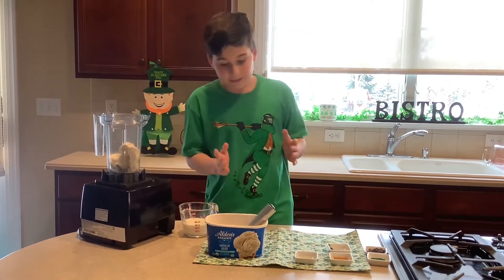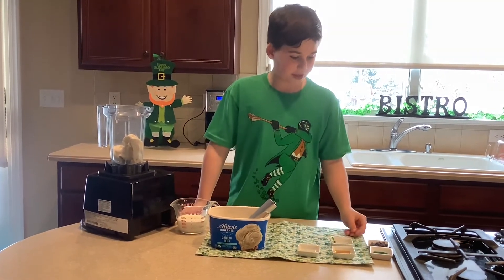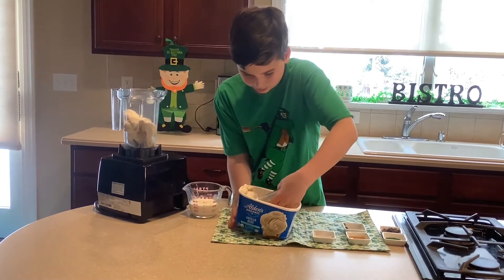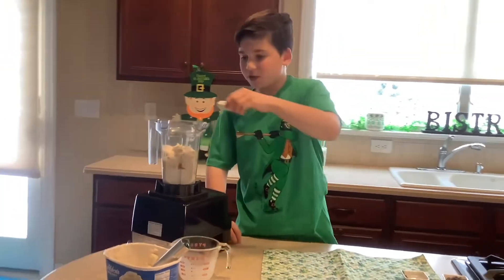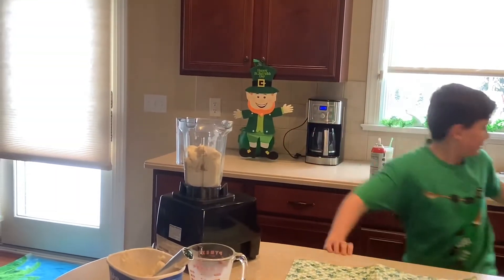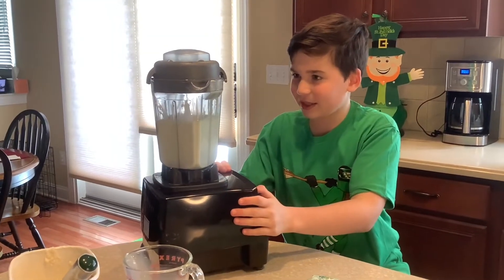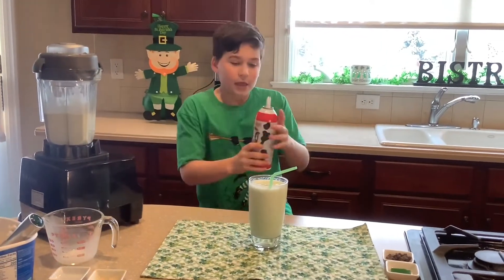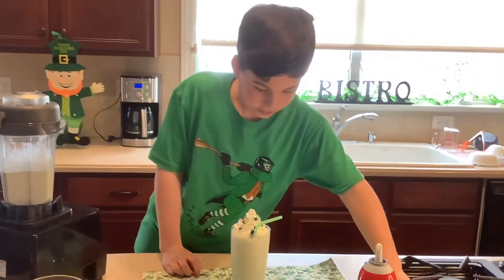☘️SHAMROCK SHAKE☘️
3-4 large scoops of organic vanilla bean ice cream
4 oz of organic half and half
Splash of peppermint extract
Splash of vanilla extract
Natural green food coloring

Toppings
Whipped cream
LIly’s mini chocolate  chips
Natural green sprinkles

Enjoy! Happy St. Patrick’s Day!